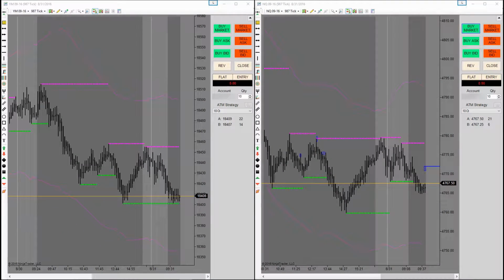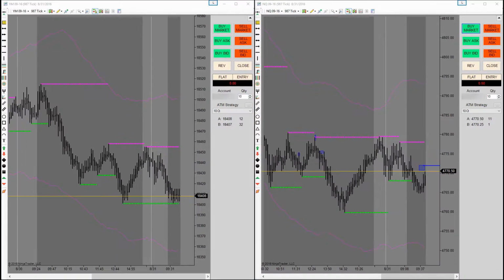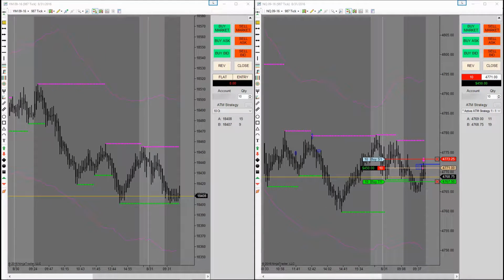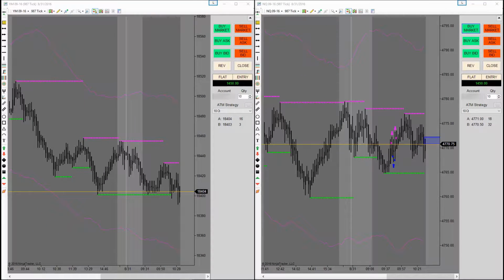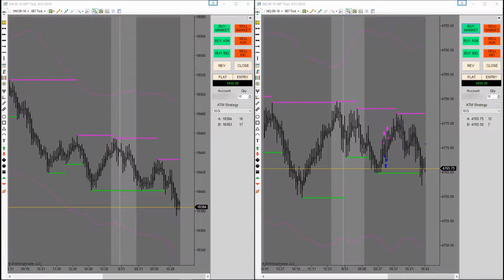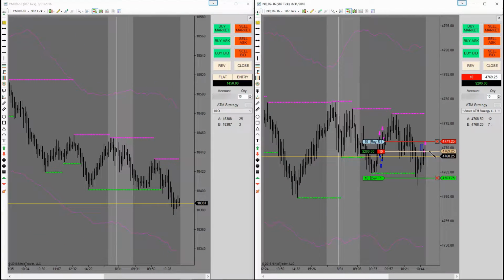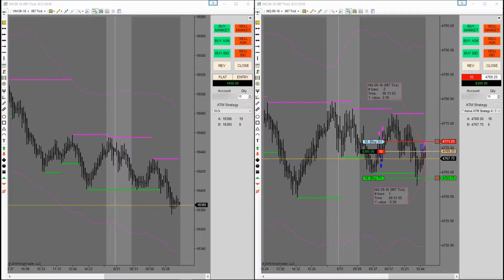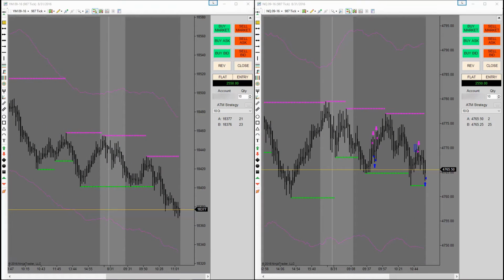8/31/16 Trades on Display - eMini NASDAQ (NQ) - Futures Day Trading // EffinSimpleTrading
Welcome to the TRADES ON DISPLAY series.
Today's new episode has three quick NASDAQ futures live trades as well as golden trading insights to be taken on this last day of August.

In this video series we showcase the index futures day trades we take during the trading day.

...And remember Ya'll, "Keep it Simple"
P.S: We will be having a daily live stream starting up in about a week or two so look out for us in the mornings till noon on the LIVE STREAM airwaves!

Our goal is to show that TRADING is SIMPLE, no need for any algorithms, robots and/or charts unnecessarily overwhelmed with indicators that rely on more indicators.

We use PRICE ACTION as the main driver for our decisions. We have a specific set of criteria for ENTRY and EXIT. We aim to make consistent profits every day that gives us opportunity to take advantage with our TRADING METHOD.

Our motto: "TRADE EFFIN' SIMPLE" - EffinSimpleTrading

In the coming weeks we'll be posting brand new videos and valuable content to help spread the message.

EffinSimpleTrading and or any associate is not a registered investment advisor, broker, dealer, or member of any association or other research providers in any jurisdiction whatsoever and we are not qualified to give financial advice.

ANY TRADES PLACED UPON RELIANCE ON THESE SYSTEMS ARE TAKEN AT YOUR OWN RISK.

PAST PERFORMANCE IS NO GUARANTEE OF FUTURE RESULTS. THERE IS ALSO SUBSTANTIAL RISK OF LOSS IN ALL TRADING.

YOU MUST DECIDE YOUR OWN SUITABILITY TO TRADE OR NOT. FUTURES RESULTS CAN NEVER BE GUARANTEED.

THIS IS NOT AN OFFER TO BUY OR SELL FUTURES OR COMMODITY INTERESTS.